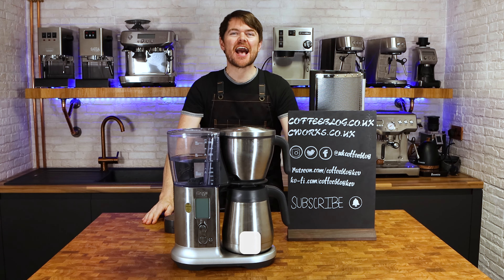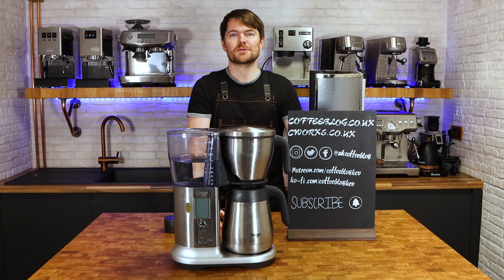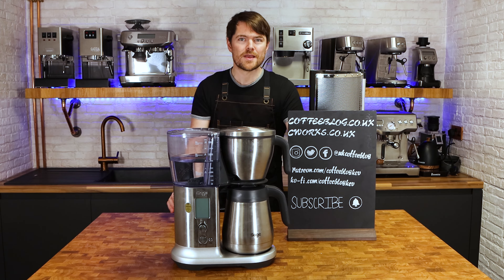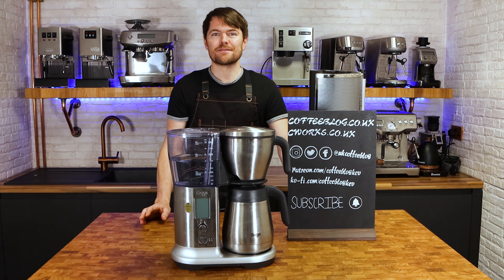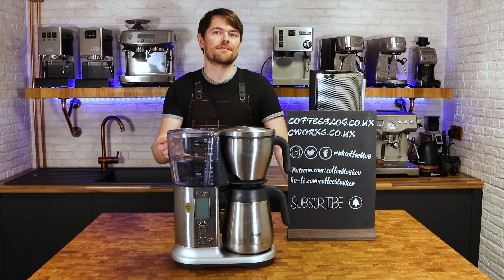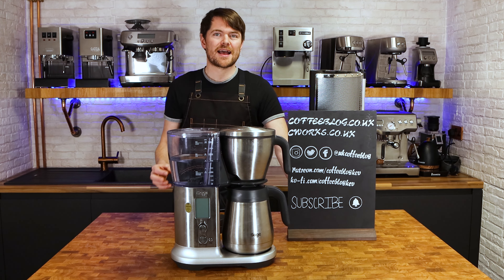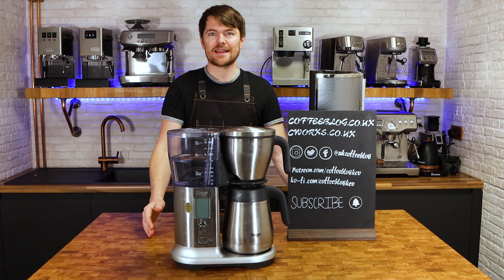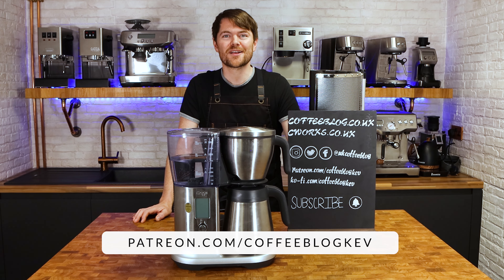Sage (Breville) Precision Brewer review. Best filter (drip) coffee machine & automated pour over?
After using the Sage or Breville Precision brewer for filter coffee (drip coffee) over a period of about 6 months, this is my detailed overview review.
PLEASE NOTE. 5:46, I'm talking utter crap, which is why I've now replaced this with a lovely tune. No idea where I got these figures from, apologies! I'm not happy with this video at all, watch this space, new Precision Brewer series coming soon.

Timecodes:

0:00 Intro
1:06 The positives
1:29 Who the heck is Rita?
1:48 Pour over adapter
2:42 Auto start feature
3:25 Cold brew
3:54 Brew settings
5:04 My Brew & Pour over custom settings
5:55 Where I think the precision brewer excels
6:19 Things I think could make the precision brewer even better
6:31 Pour over device better suited for Kalita Wave?
7:01 How control over the pour could really elevate the precision brewer
8:55 Pouring motion
9:40 Pouring pattern
10:18 The shower head
11:00 Issues with larger brews with flat bottom filters
11:56 Water tank
12:32 Making smaller cups
13:04 Steep & release function doesn't work?
14:05 Conclusion
14:29 Outro
14:58 Tatty Bye :-)